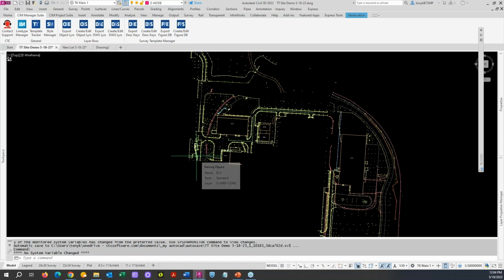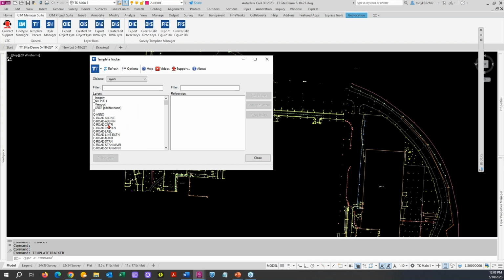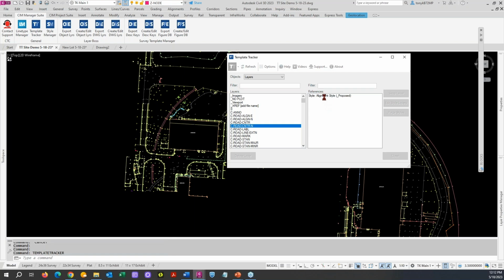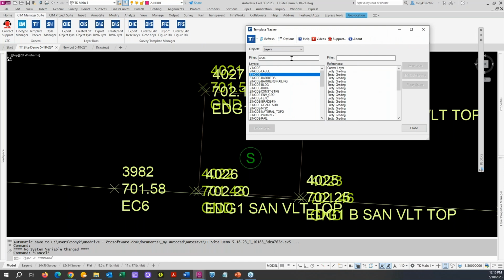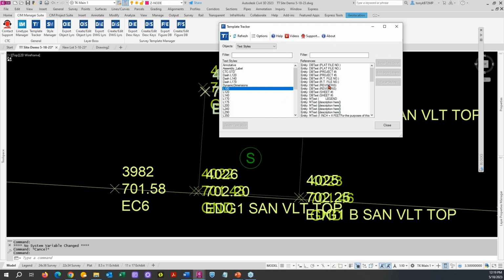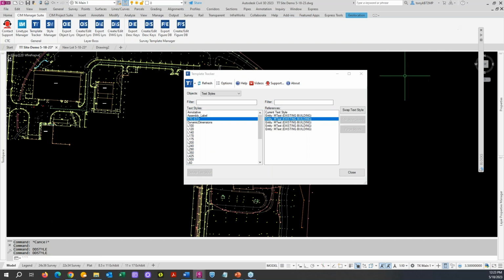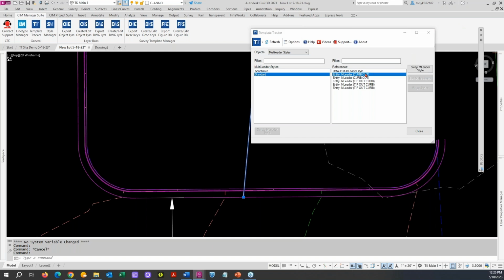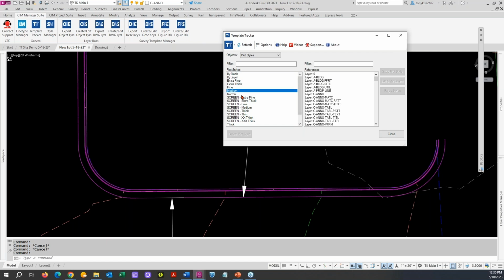Where is that style?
Keep track of what's contained in all those styles. In this webinar, we will show how Template Tracker helps identify where all those layers, text styles, dimension styles, and multi-leaders are being used. We will swap out some of those styles and delete unwanted items, whereas purge just doesn't do the complete job.

Objectives:
1.  Track layer and style references
2.  Quick style swapping and deleting
3.  Manage styles used in layers, dimensions, and multi leaders
4.  Save settings as a template